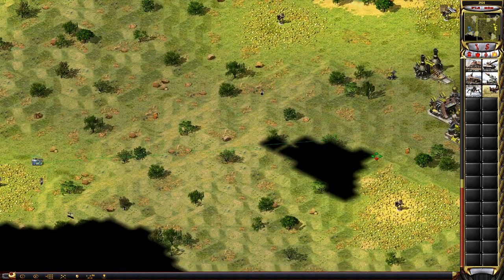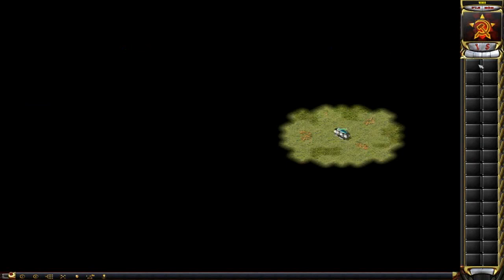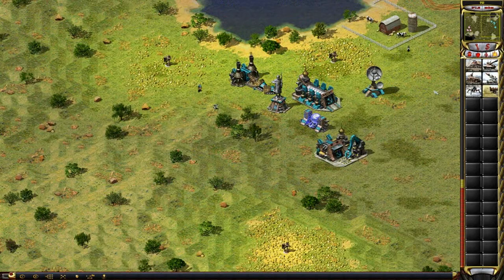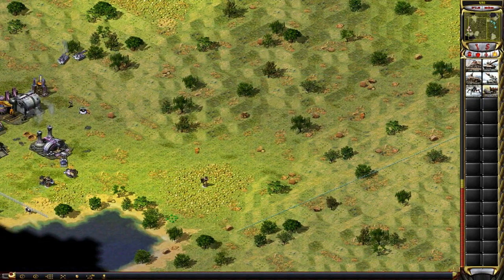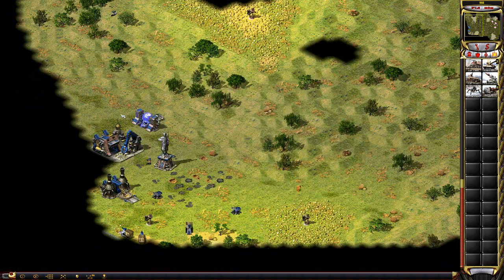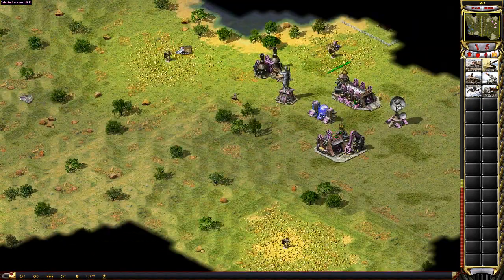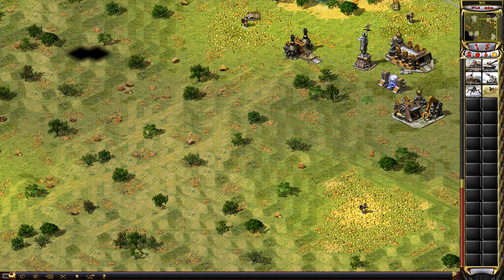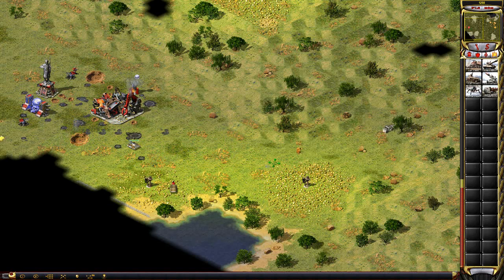RSG Ra2 YR Demo Truck Rush Fun Game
This channel is meant for playing older classic games.